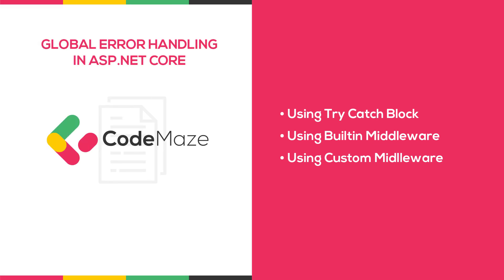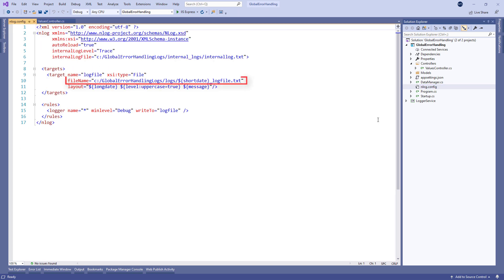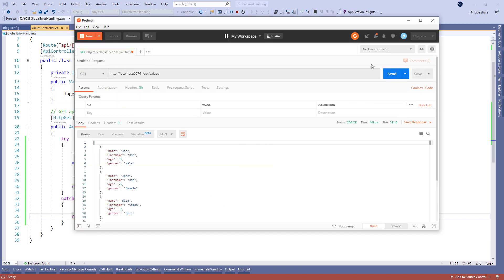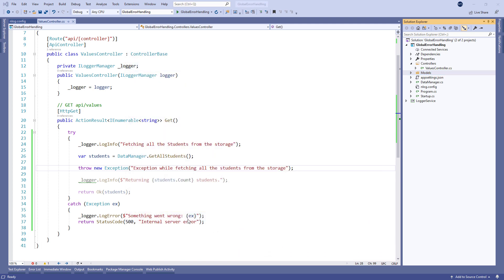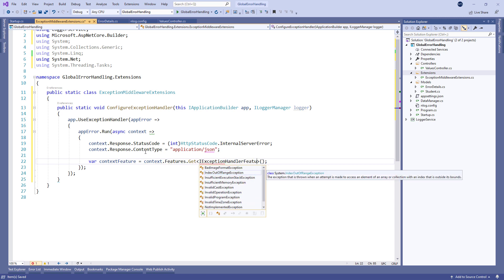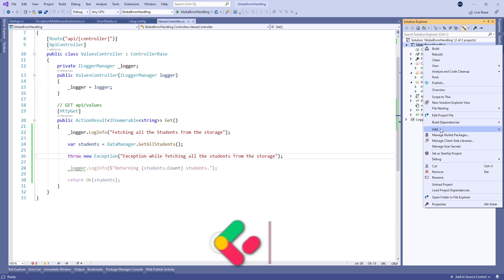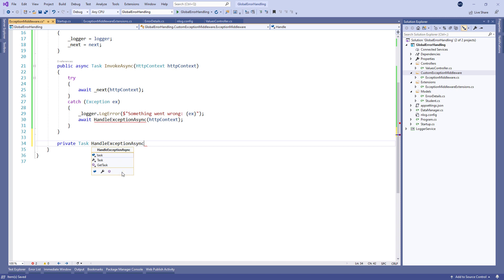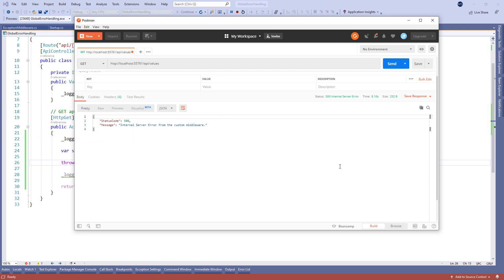Global Error Handling in ASP.NET Core Web API (updated video link in the description)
The exception-handling features help us deal with the unforeseen errors that could appear in our code. Let's learn how to implement it.

VIDEO SUMMARY:
Even though there is nothing wrong with the try-catch blocks in our Actions in Web API project, we can extract all the exception-handling logic into a single centralized place.

By doing that, we make our actions more readable and the error-handling process more maintainable. If we want to make our actions even more readable and maintainable, we can implement Action Filters.

We won’t talk about action filters in this article but we strongly recommend reading our post Action Filters in .NET Core.

In this video, we are going to handle errors by using a try-catch block first and then rewrite our code by using built-in middleware and our custom middleware for global error handling to demonstrate the benefits of this approach.